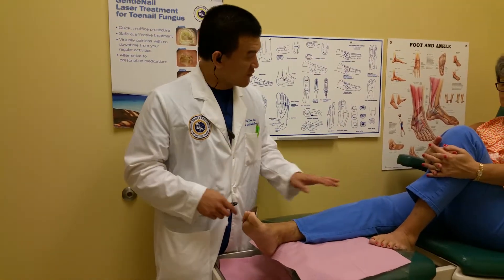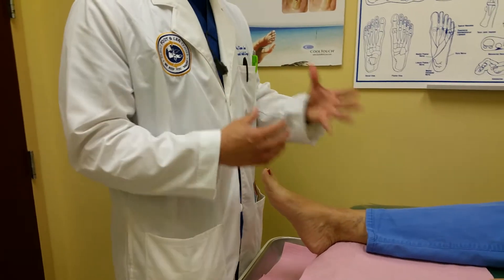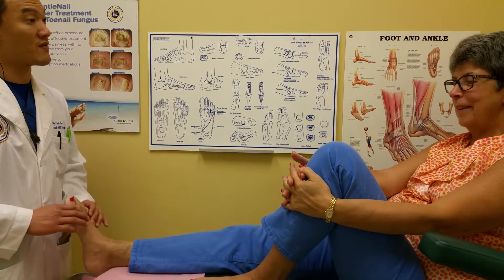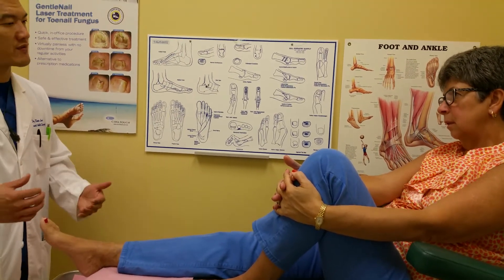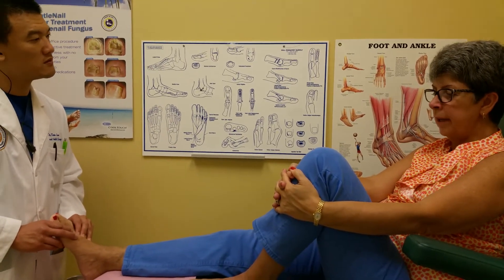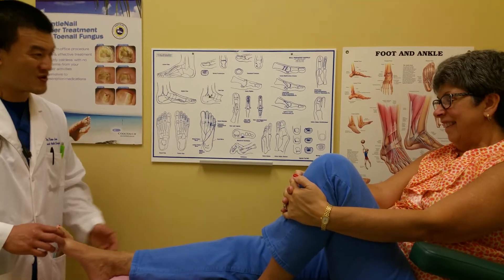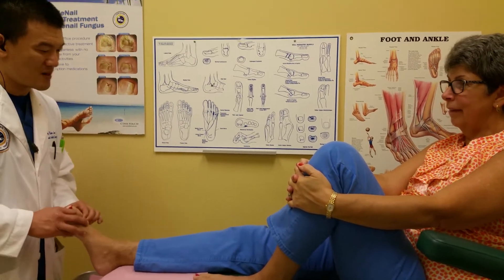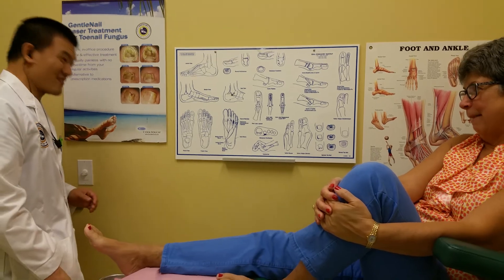STOP NEUROMAS AND STUMP NEUROMAS | Florida Podiatrist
Postoperative complications of neuroma surgeries are the formation of a stump neuroma giving more pain than the original neuroma that patient goes into surgery for. In this video, patient had previous neuroma surgery in one area and a new neuroma in another area in the same foot unable to walk she came to our center seeking the radiofrequency ablation that she saw on our other YouTube video, the results are amazing . alternative to risky surgery. Precision guided neuroma radiofrequencyablation neuromatreatment nosurgery neuromacure neuromasecrets painrelief footneuroma neuromas topdoc topdoctor award.

FFLC has several centers throughout Lee, Collier, Sarasota, and Charlotte Counties to
get you back on your feet.

Serving Southwest Florida Since 2005, Family Foot & Leg Center has 9 convenient locations throughout Collier, Lee, Charlotte, and Sarasota Counties. Offering pediatric to geriatric family care: Ingrown Toenails, Heel Pain, Bunions, Foot / Ankle Arthritis Pain, Plantar Fasciitis, Foot / Ankle Surgery, Custom Orthotics, and Diabetic Wound Care. In office X-rays, ultrasounds, and minor surgical suite exam rooms. Practice powered by EMR and advanced technologies. Home of the Lam Minimally Invasive No-Scar Bunion Surgery!

Come Discover Why Patients Love Our 5-Star Foot & Ankle Care! Same Day Appointments! Easy Online Appointment Scheduling!